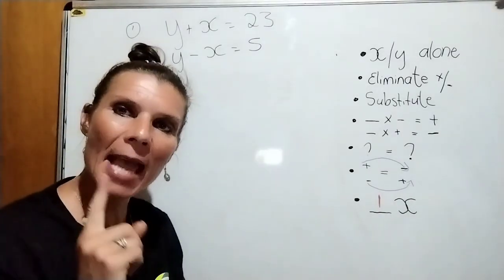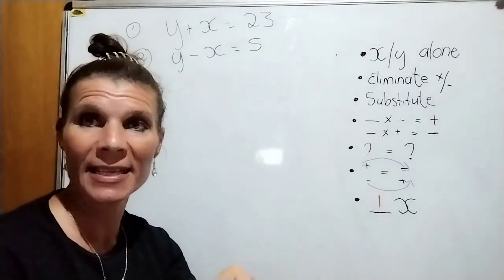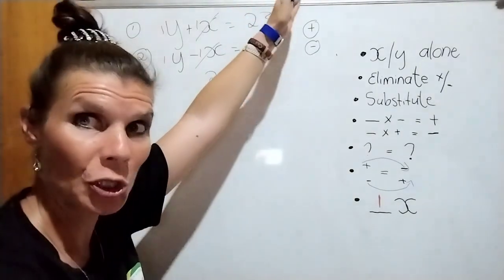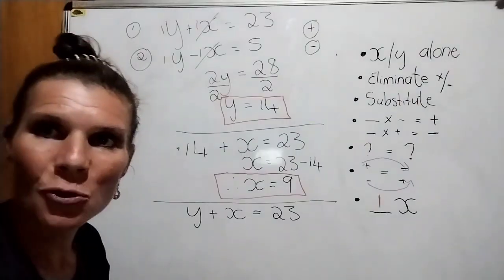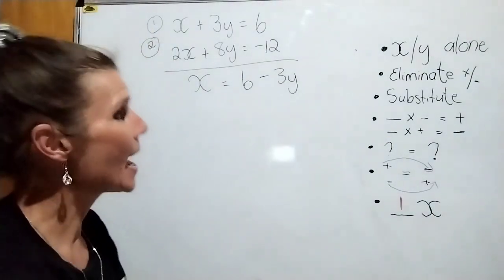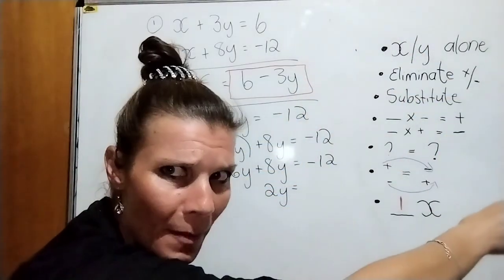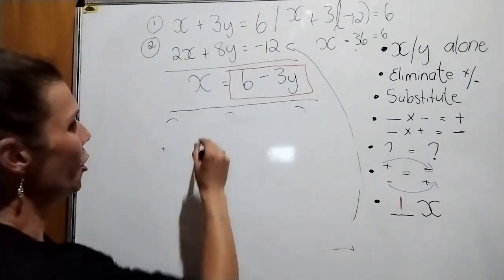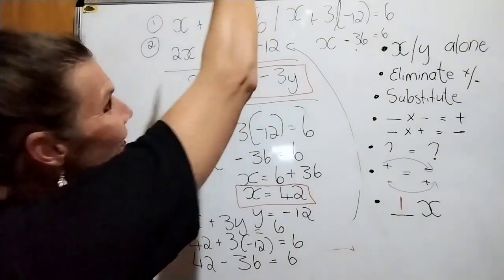Tech Math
Simultaneous equations